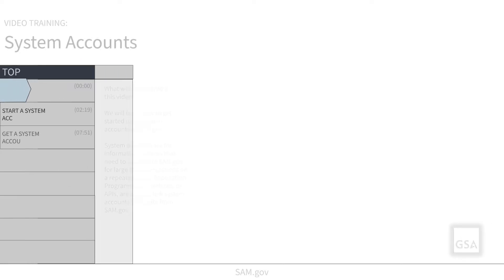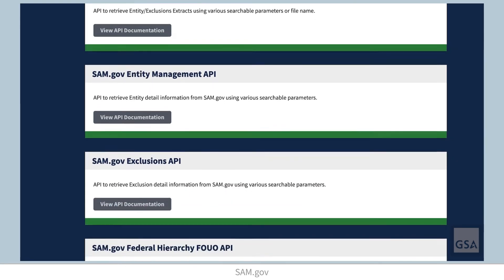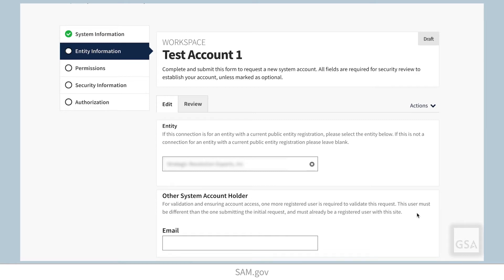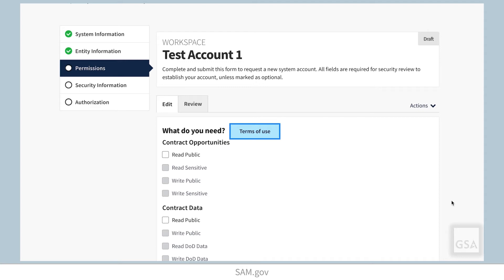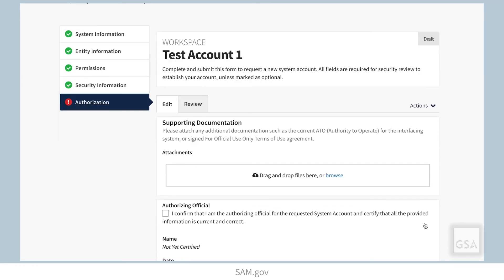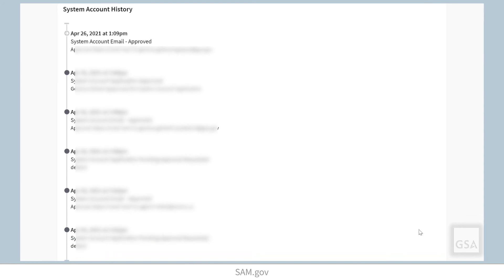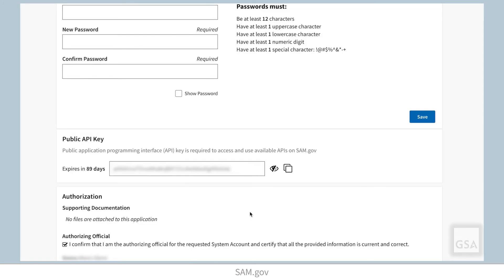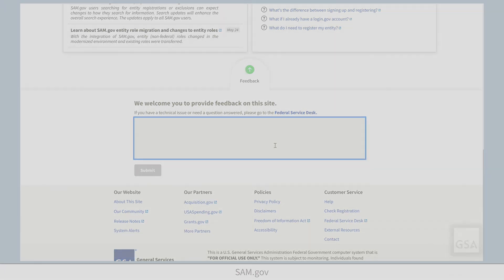System Accounts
In this video, we will learn how to get started using system accounts in SAM.gov. System accounts are for information systems that need to connect to SAM.gov for large data transactions on a repeated basis.